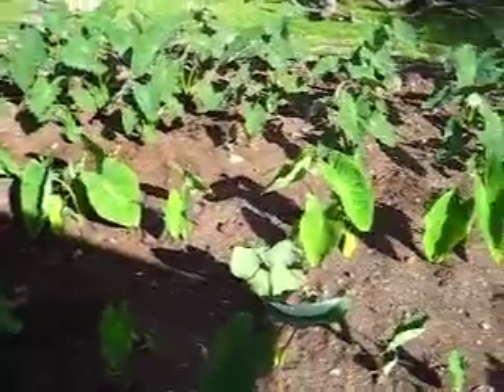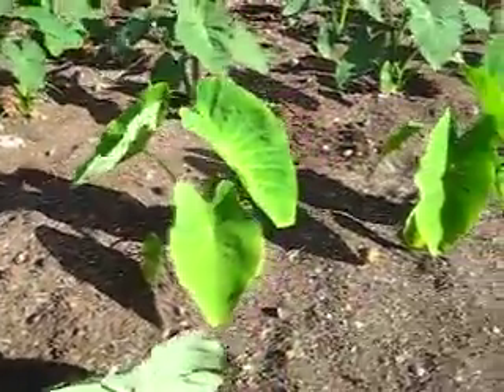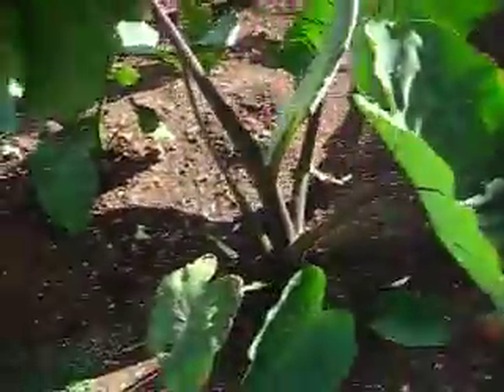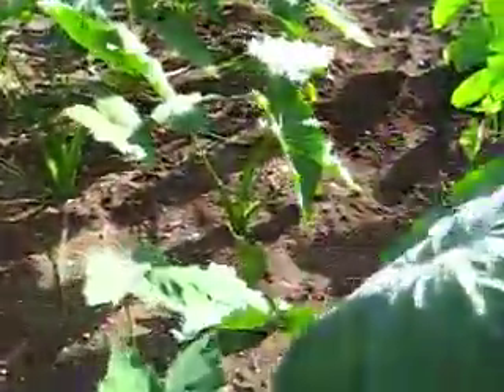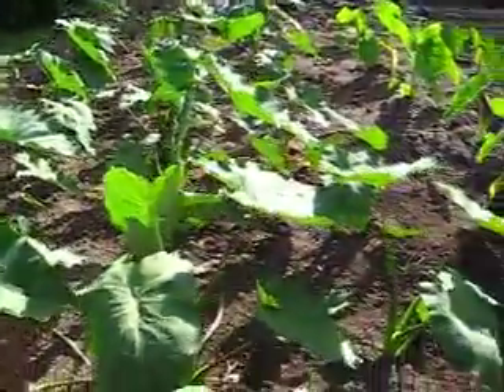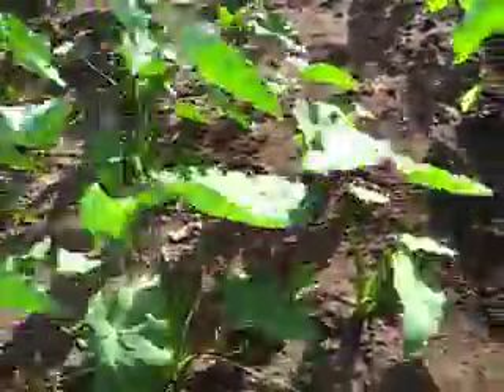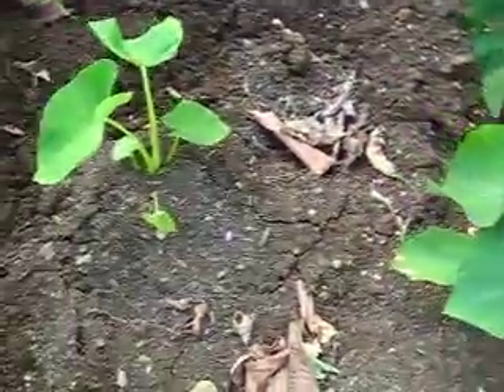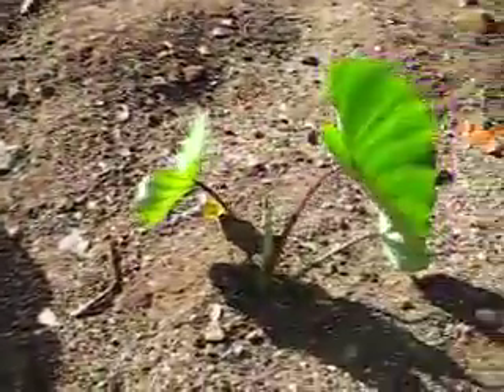Kalo Malo'o 2nd Month (May 31, 2010)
Lots of growth happening these past two months! The little kalo plant I found growing on the banks of Manoa stream I've tentatively identified as "ulaula". And boy is it huge! Like over two feet tall now having started at just four inches as a baby back two months ago.

The MOI cultivar is doing okay after initially suffering from chlorosis (iron deficiency.) Remedied that by apply some Ironmite supplement (available at Lowes and Home Depot) then an initial fertilizer 16-16-16 (triple 16).

The mainland Florida invasive species taro is sending out rhizomes which I may cut back some.

Oh, the "ulaula" (taro plant I found by Manoa Stream) is pretty prolific with its baby plants (oha) which I've planted three times separately. And there are still more coming out from the mother plant!

Note:
Kalo Malo'o means dry taro growing.  Kalo wai means wet taro growing. Lo'i Kalo (wetland taro) is a misnomer as early hawaiians never called it  that (ref. Beatrice Krauss).